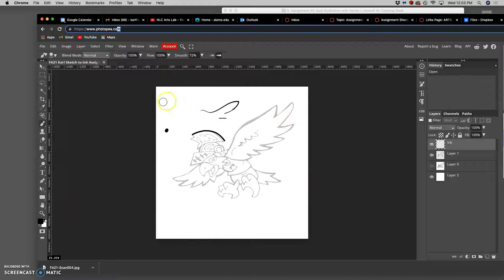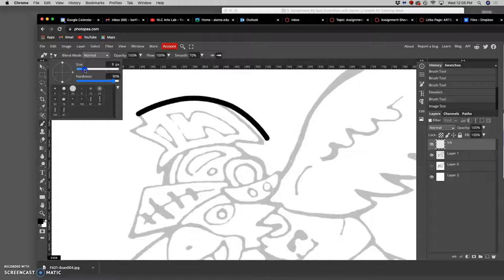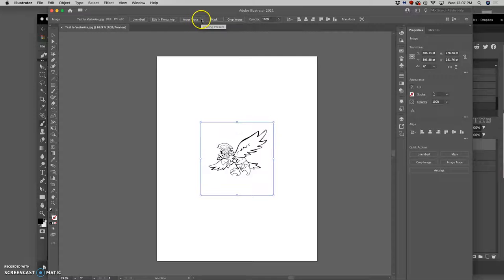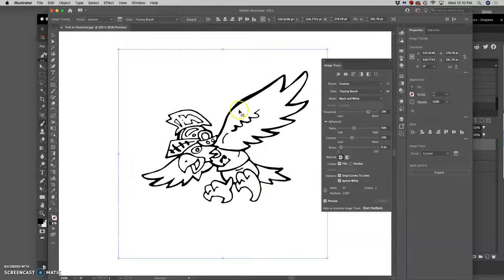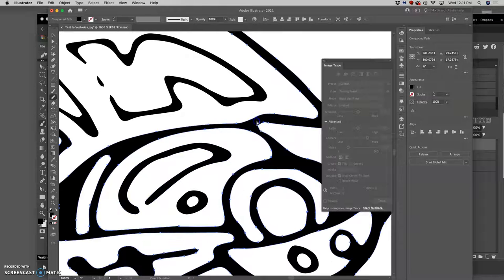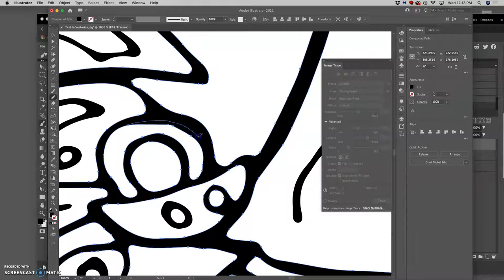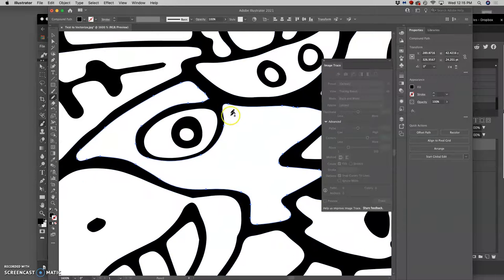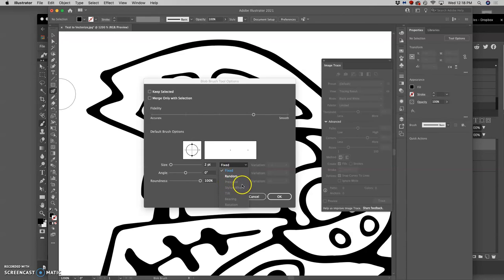3 Live Tracing Vectorizing Image Tracing from Raster to Vector in Adobe Illustrator